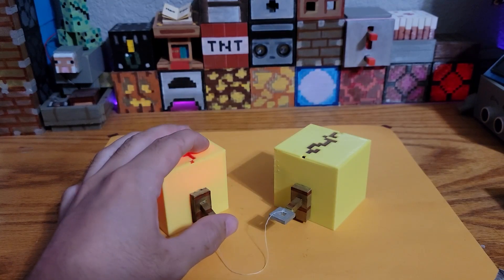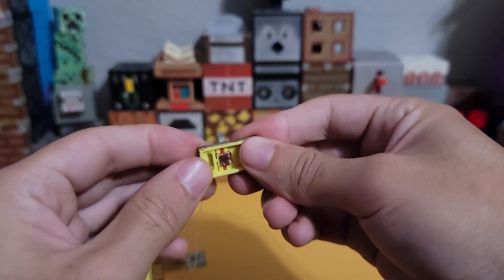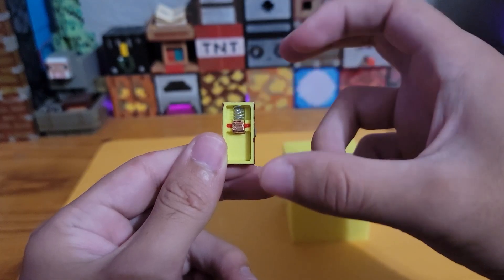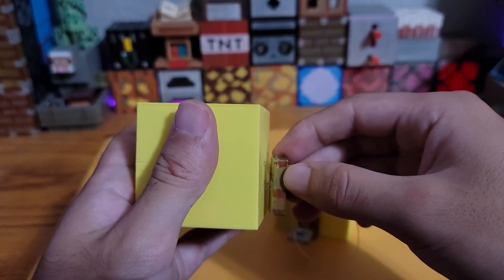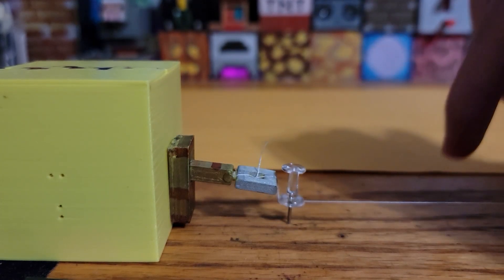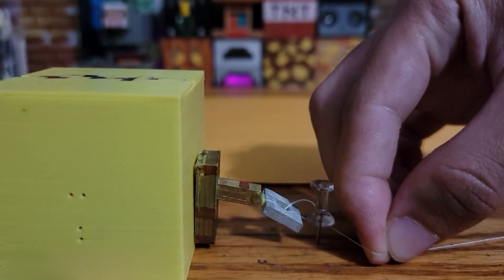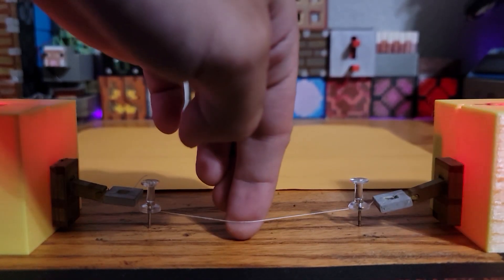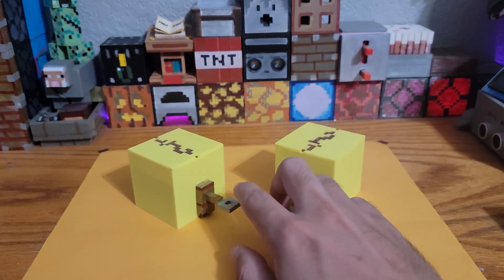Minecraft Tripwire Hook: Spring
A tripwire using a 3d printed spring, as well as metal spring to close a circuit